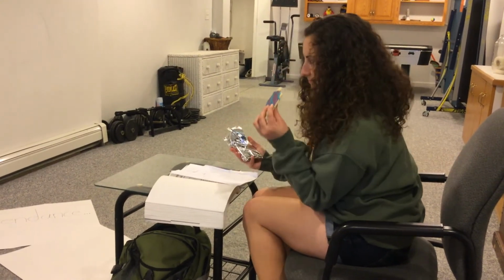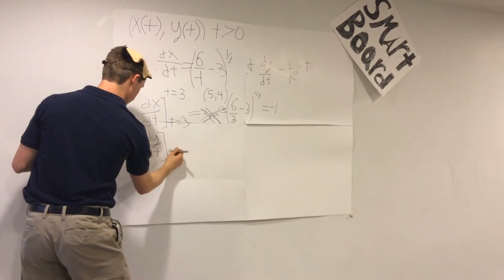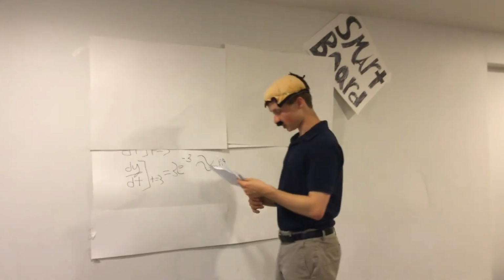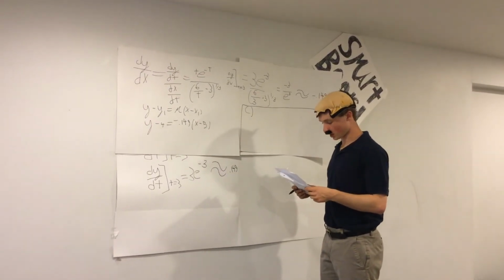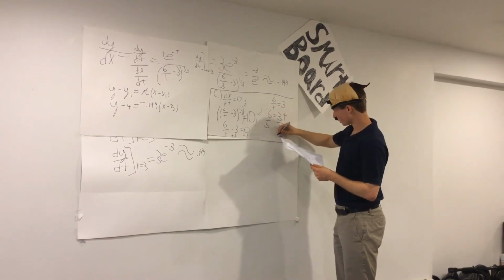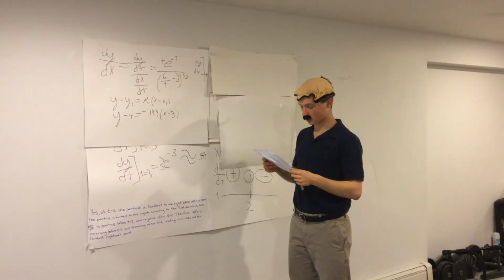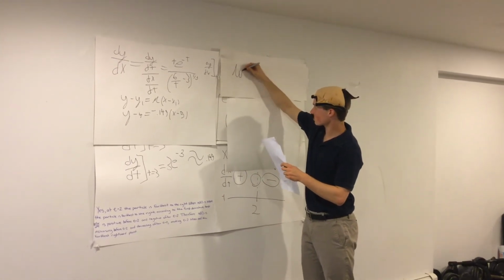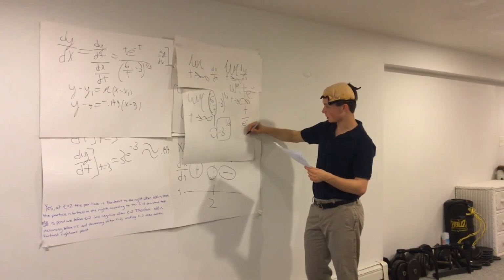Cala Prodigy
Calculus with the finest